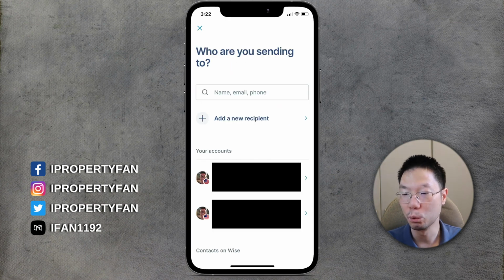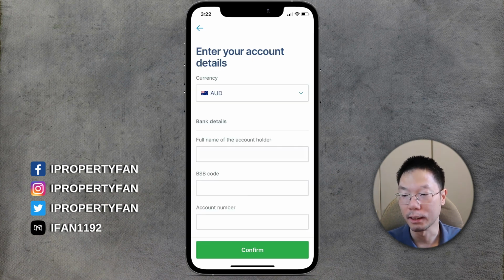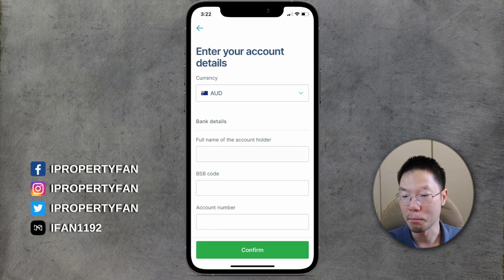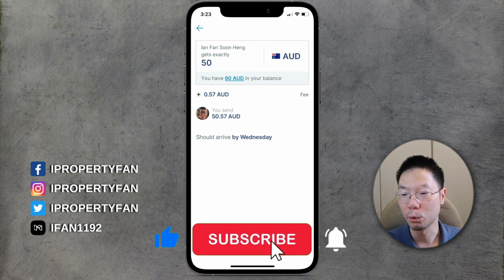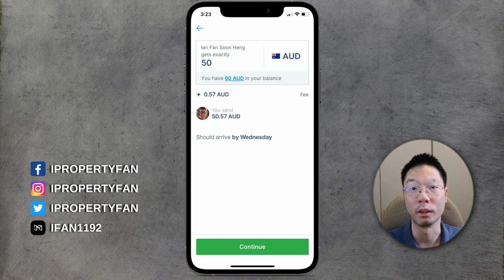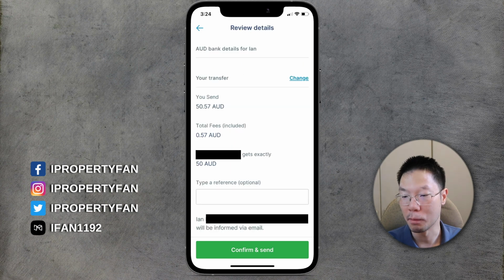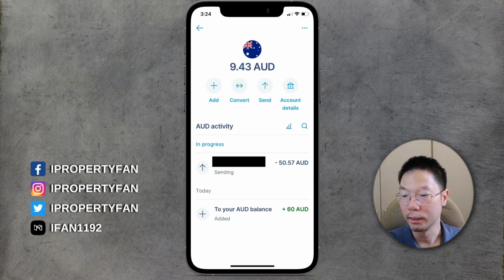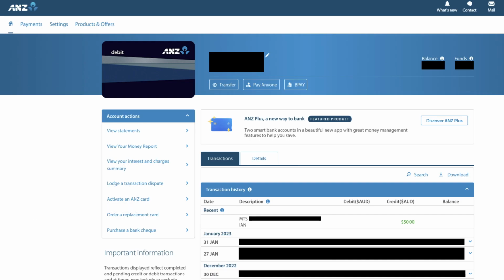Use Wise to send money to Australian bank account (ANZ, NAB, Westpac, Commonwealth Bank)